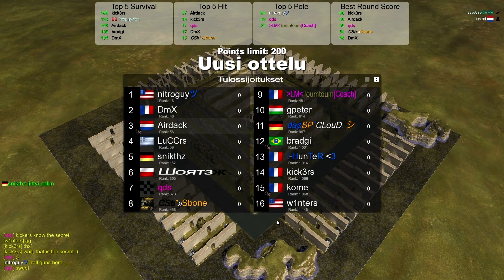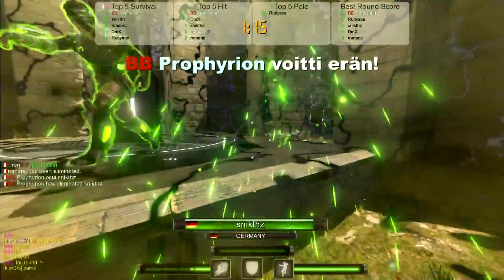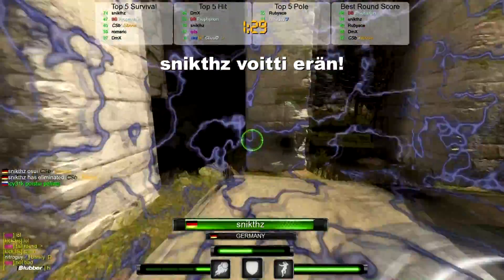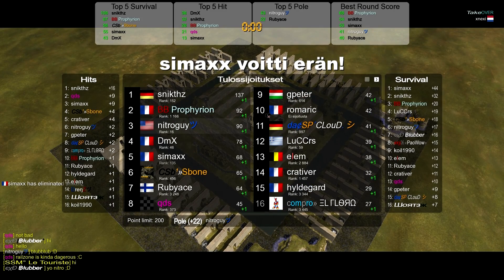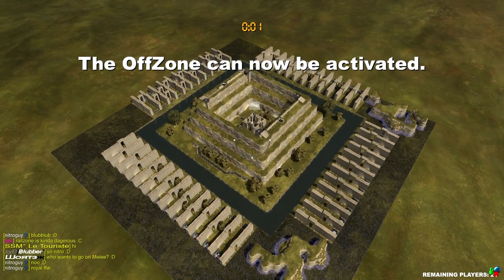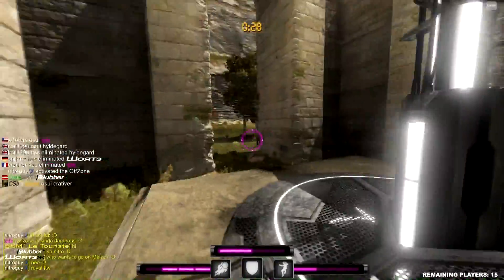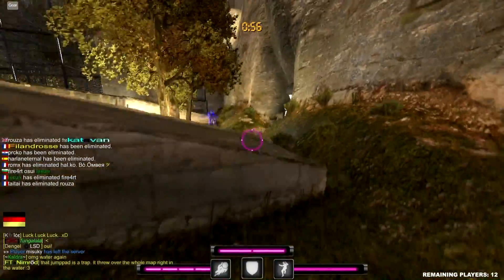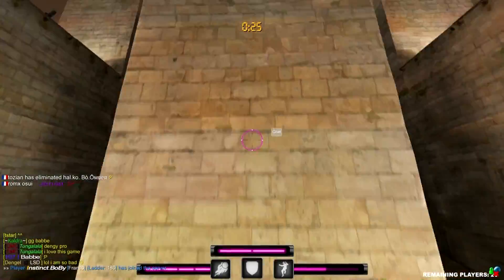CAT: Shootmania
Taking a look at Shootmania Storm which is currently in beta stage.Currently you can't register for beta but look out for more opportunities

All kind of feedback and comments are welcome. Also tell me how you like about the fact that I've recorded voices after I have played the match and is it something I should pursue in the future also or do live commentary while playing.